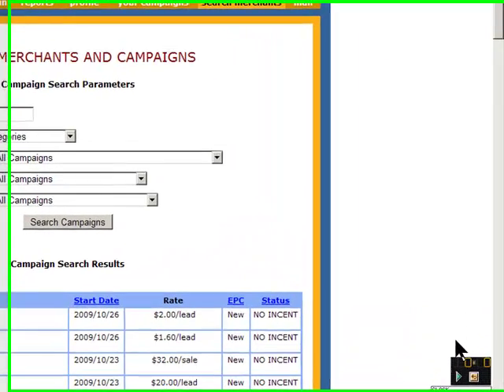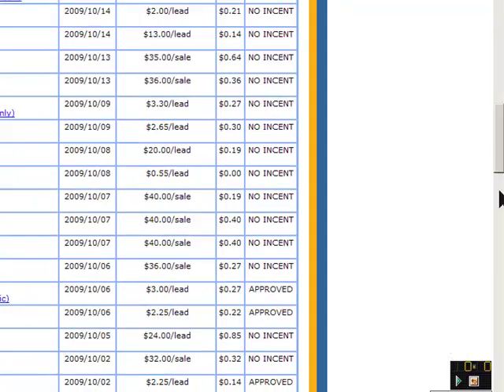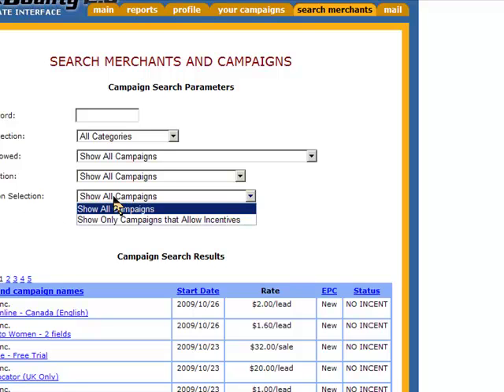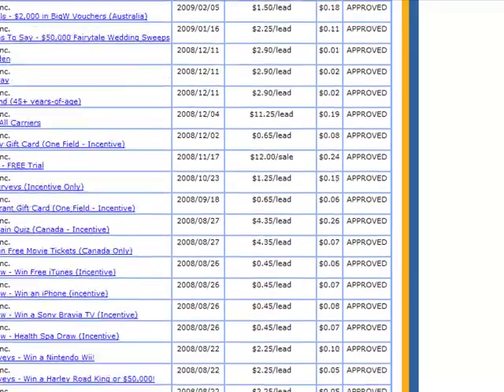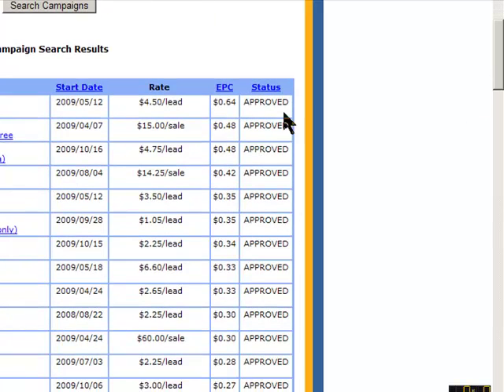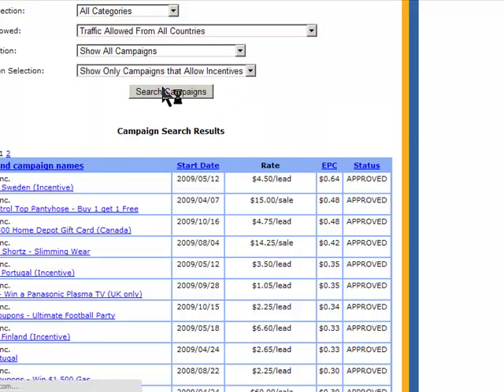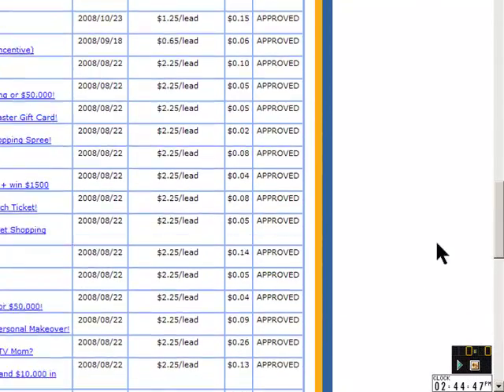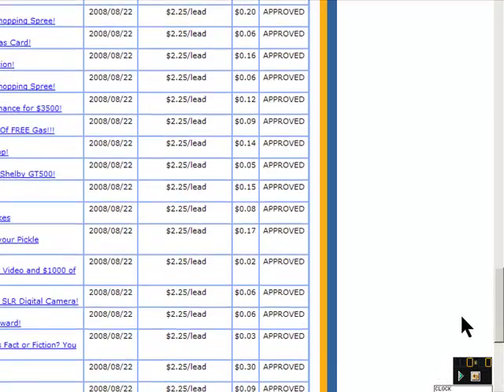Incentive Offers on CPA Networks